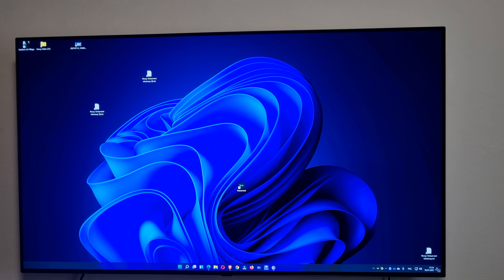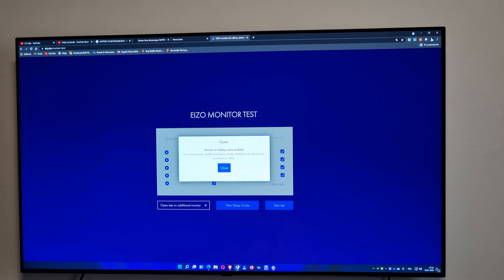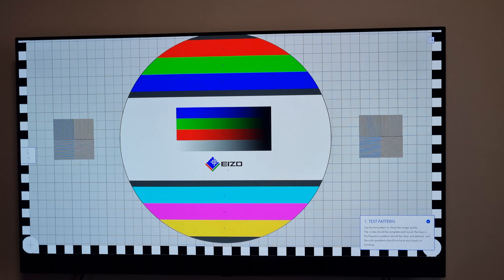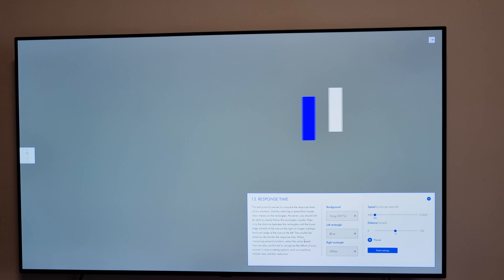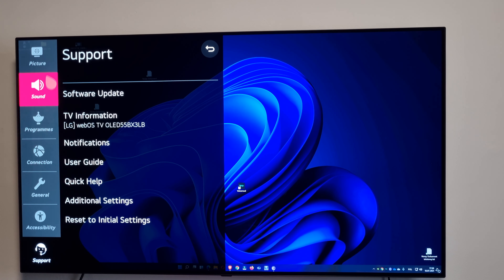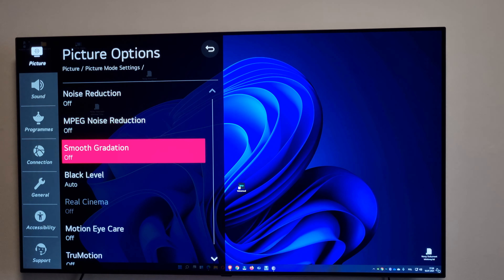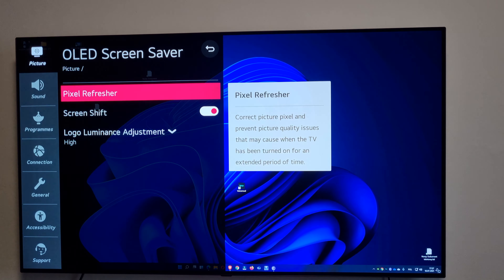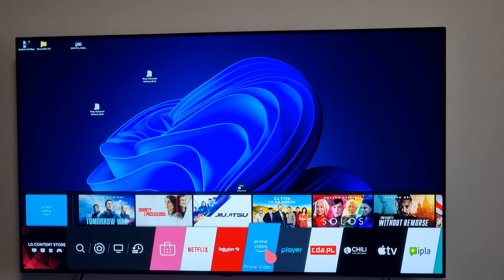LG OLED BX 2020 BURN IN TEST day #237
amazon price

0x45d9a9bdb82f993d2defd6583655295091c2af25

best apple deal on amazon
best LG deal on amazon

ryzen
980 pro nvme
G.SKILL TridentZ RGB Series